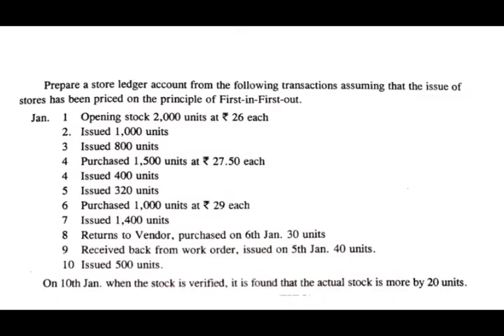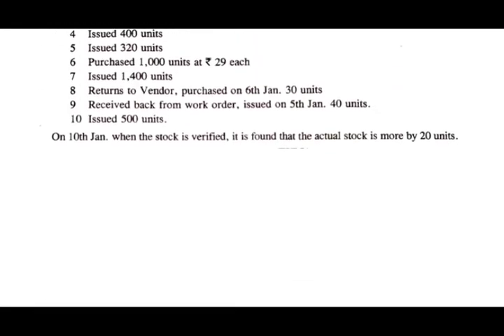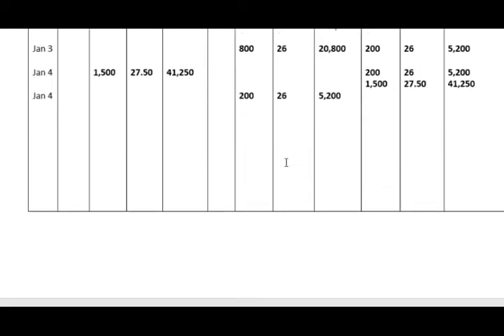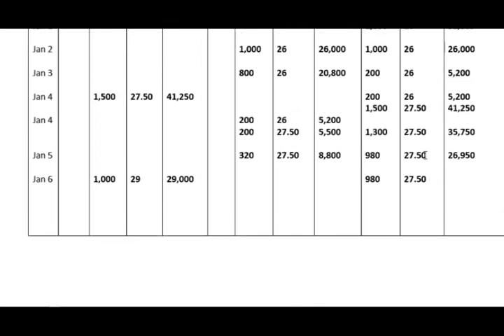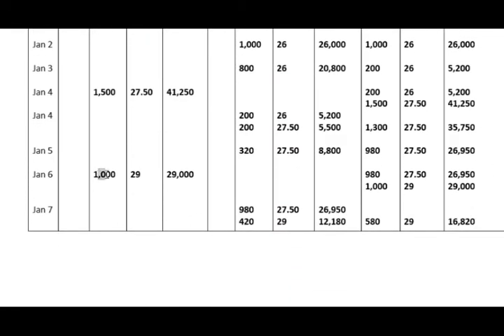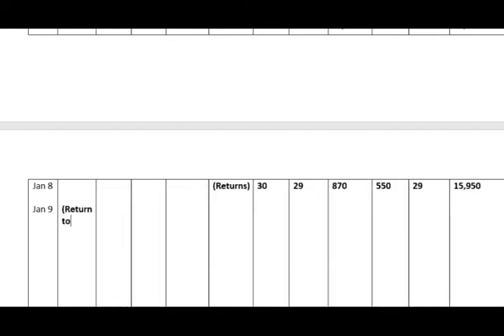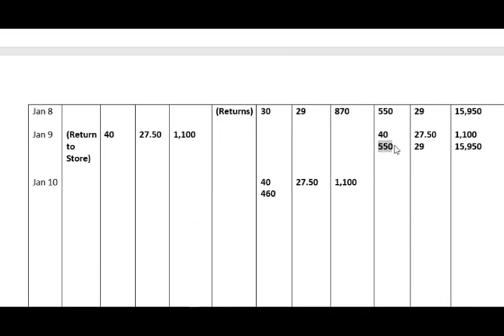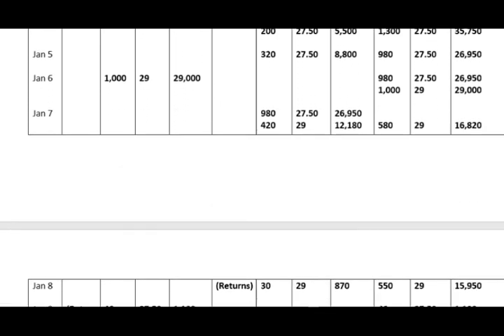PREPARATION OF STORES LEDGER USING FIFO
Presentation by

Eldho Babu
Assistant Professor
Department of Commerce
Sacred Heart College (Autonomous), Kochi